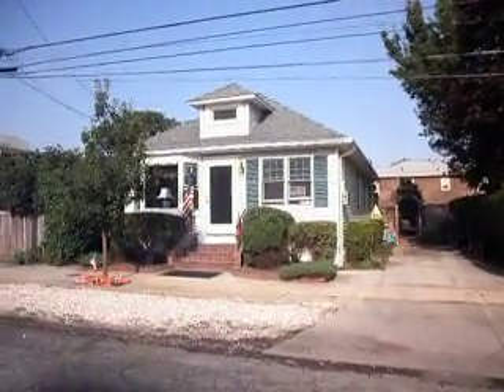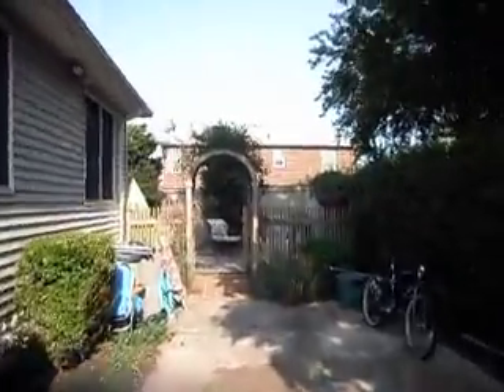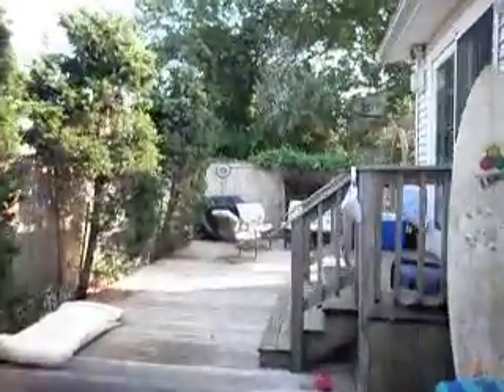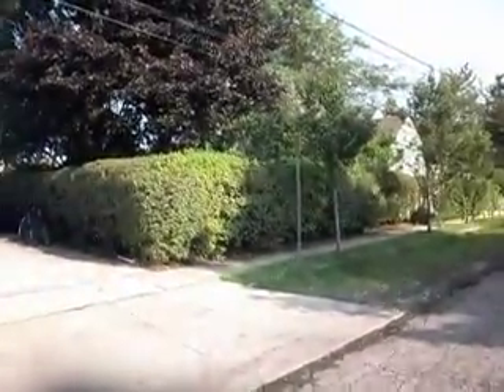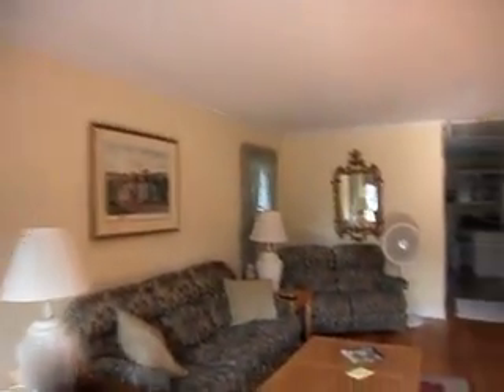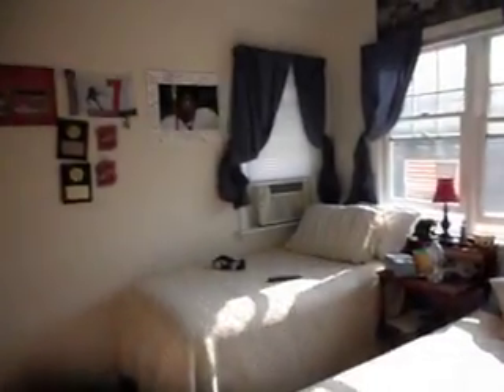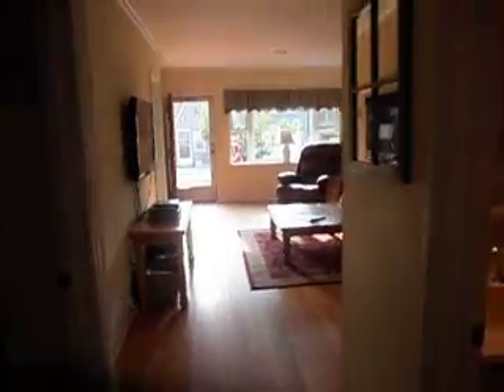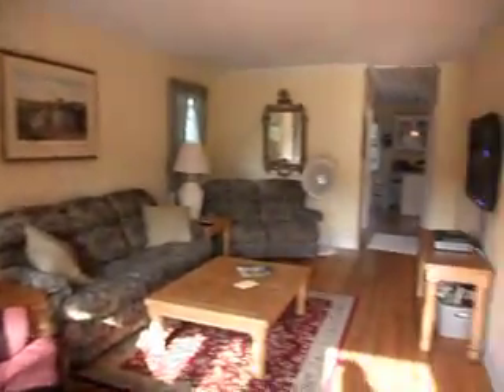20 Inwood Ave.Point Lookout, NY *Beach Home for Sale *Hug Real Estate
Point Lookout, NY 45 Minutes to NYC, This Beach Home Has Been Completely Renovated! Two Bedrooms,Full Bath,Living Room, Kitchen With All Appliances, Dining Room,Wood Floors,Attic For Loft & Storage,Rear Decked Patio,Private Driveway, Borders  Homes With Side Lots For Privacy, Walk To Jones Inlet,Ocean And All Shops, Beach Rights.